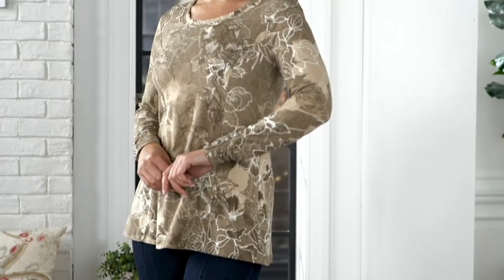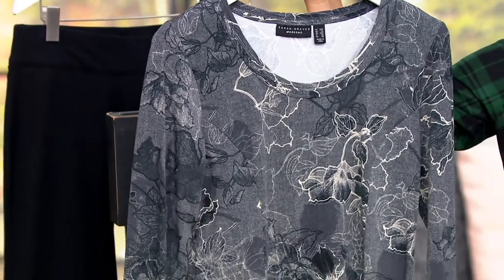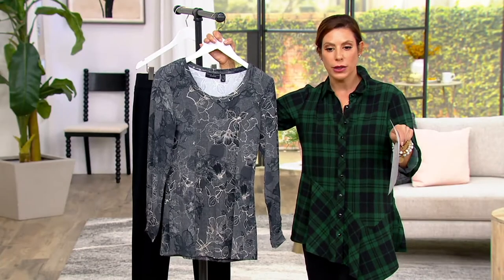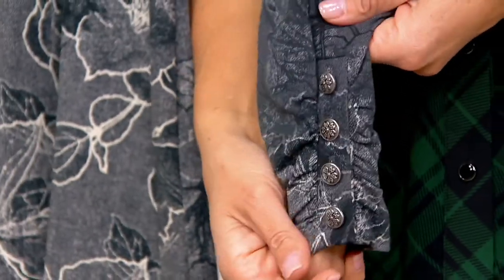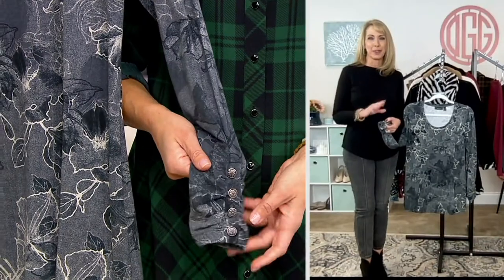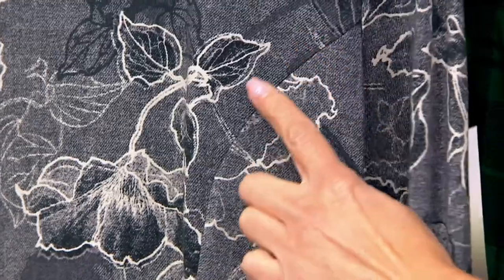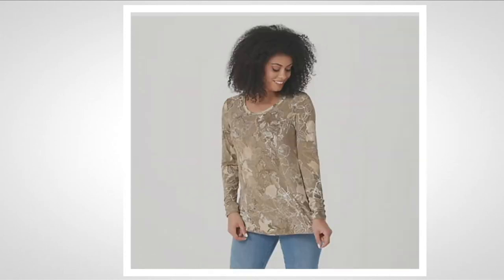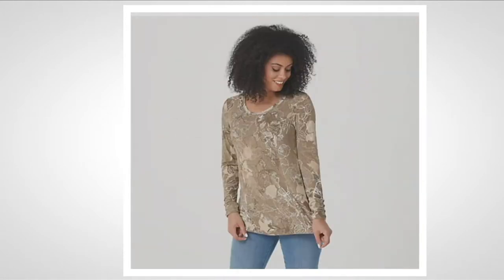Susan Graver Weekend Printed Cotton Modal Tunic on QVC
Susan Graver Weekend Printed Cotton Modal Tunic

Did you need another reason to love the weekend? Maybe not, but this printed tunic sure does know how to make your casual look more chic than ever. From Susan Graver.